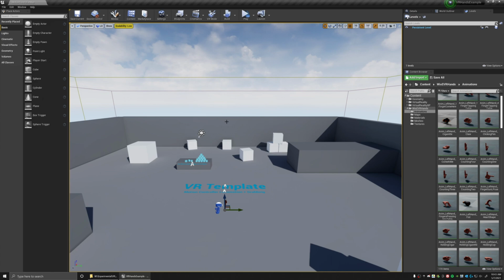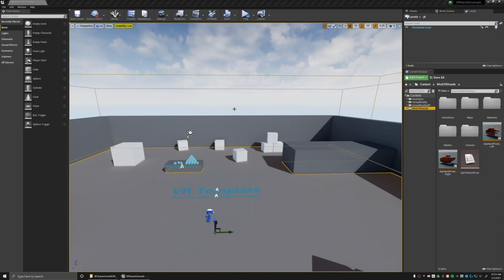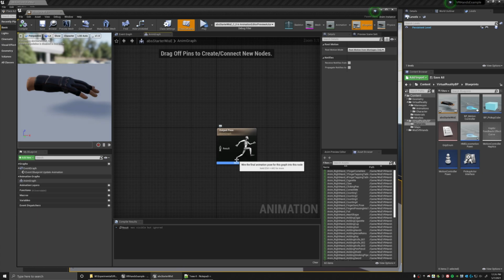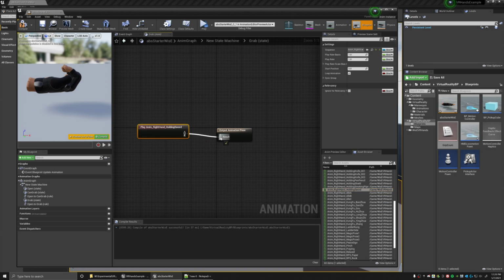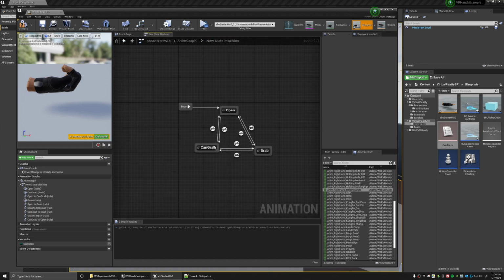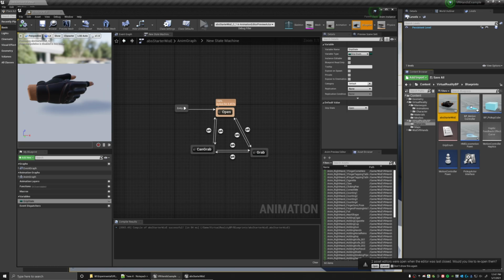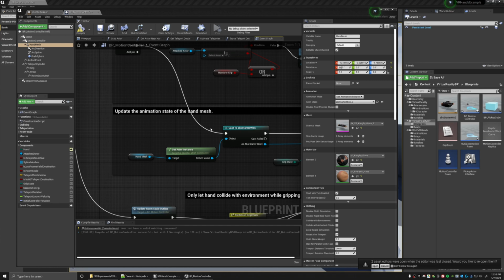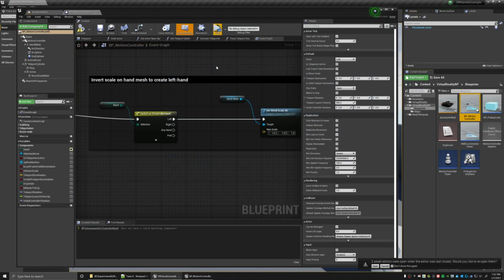UE4 Tutorial Retargeting Animations for VR Hand Pack #1 Available Through UE Marketplace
In this tutorial, we will show how to use the WisE VR Hand Pack #1 with Unreal Engine 4's default VR starter kit. Main topics of discussion are adjusting the default template, creating a new animation blueprint, removing rotation, fixing negative scaling. Other topics discussed include an explanation of the motion controller, creating animation instances, and using state machines.

The WisE VR Hand Pack #1 available for purchase through the Unreal Marketplace: